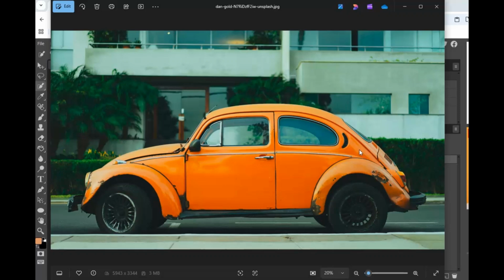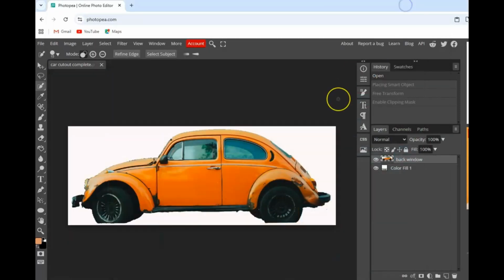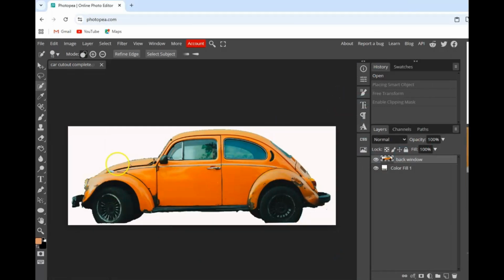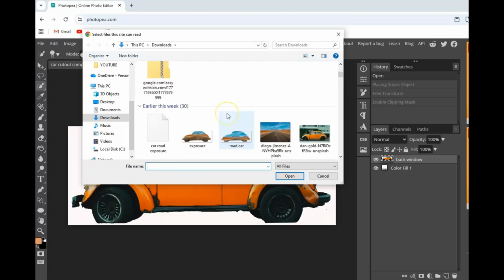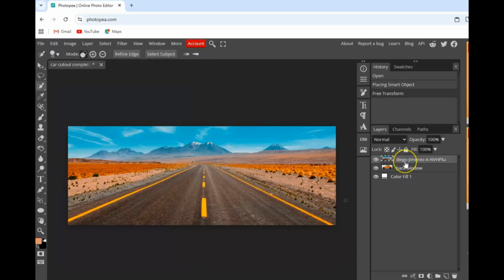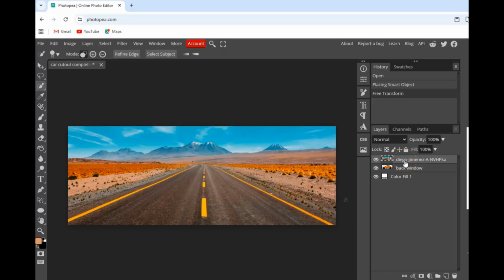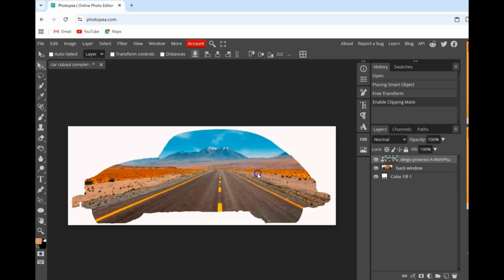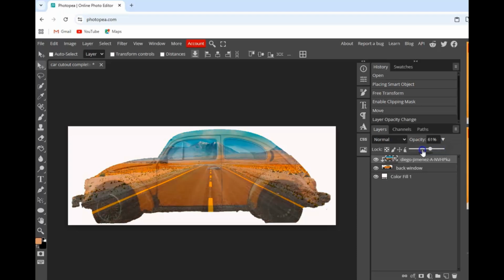Photopea Clipping Mask Tutorial – Put an Image Inside an Object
In this Photopea clipping mask tutorial, you’ll learn how to place one image inside another object. I’ll show you how to put an open road image inside a car using a simple clipping mask effect in Photopea.